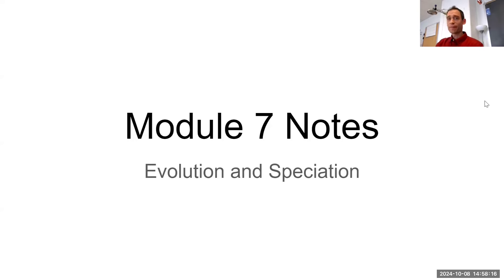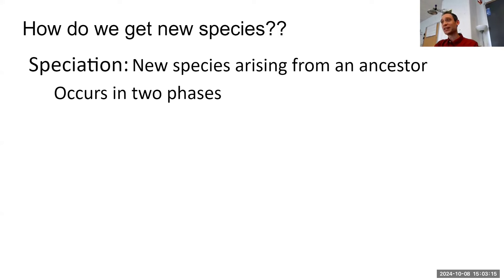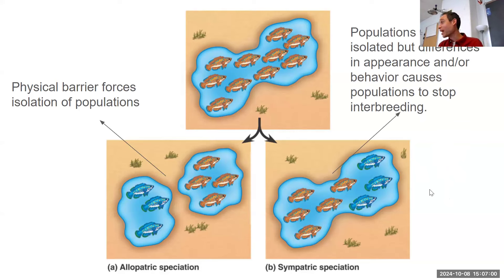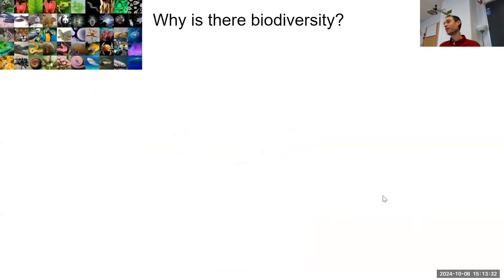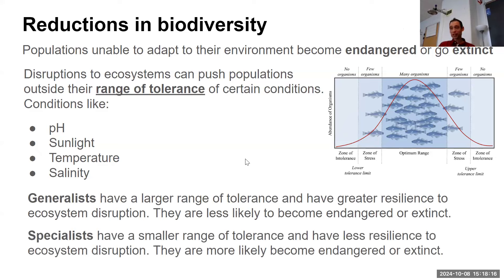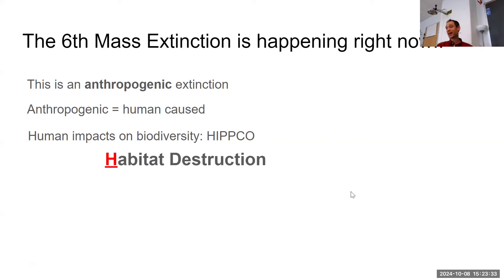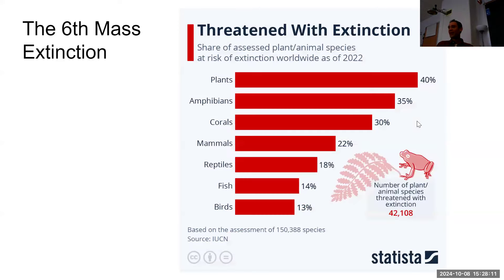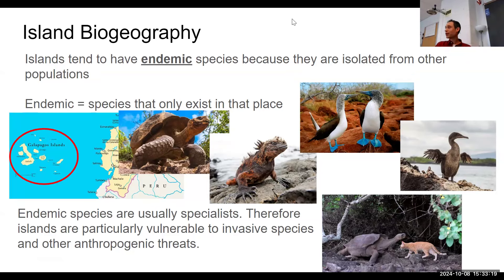Module 7 Evolution and Biodiversity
0:00 Intro
1:13 What is a species?
4:44 Speciation
8:55 Natural Selection
18:16 Extinctions
24:07 6th Mass Extinction
30:33 Island Biogeography